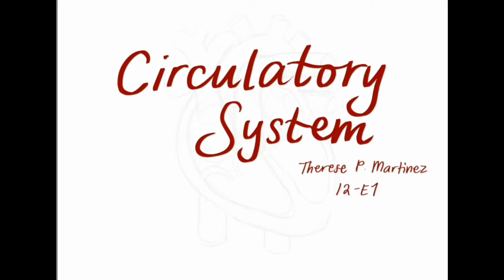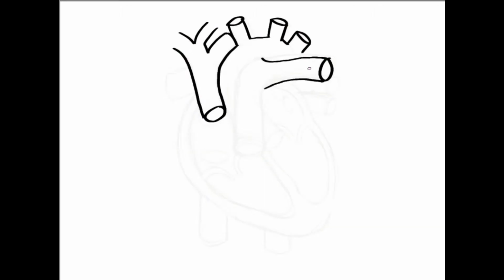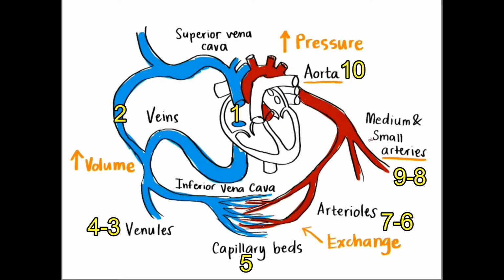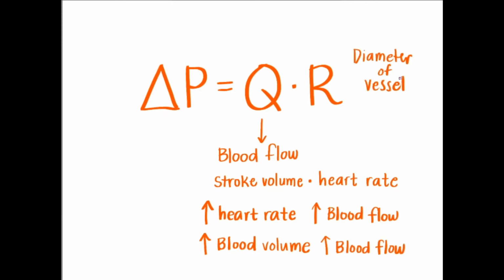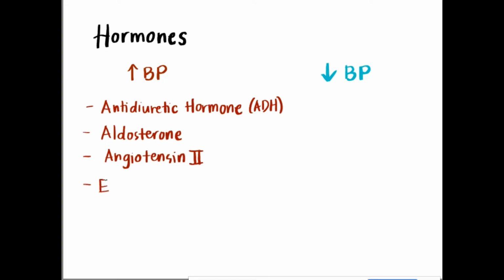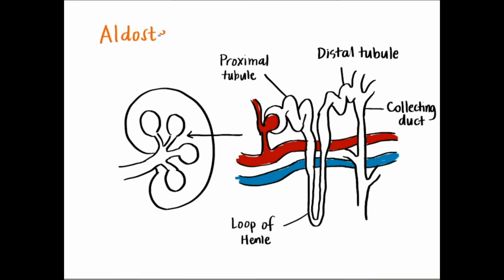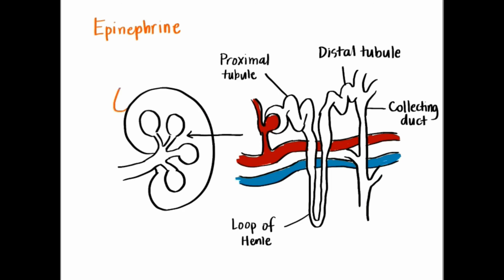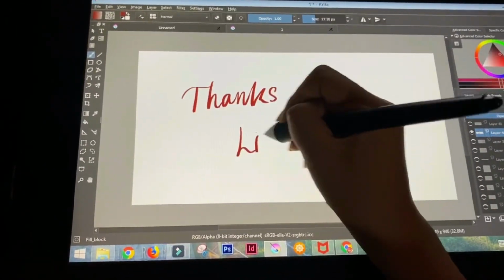Circulatory System | Martinez E1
gwapa ko